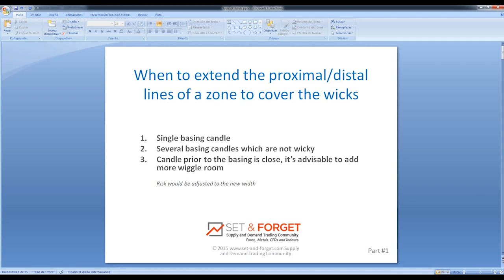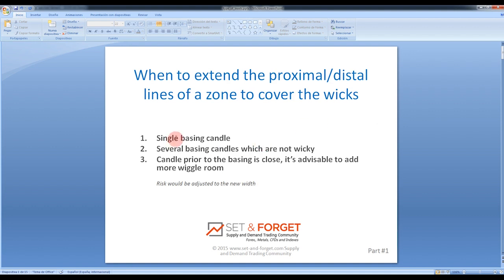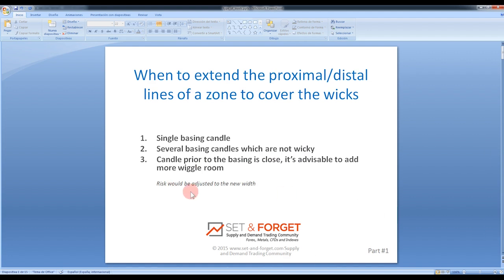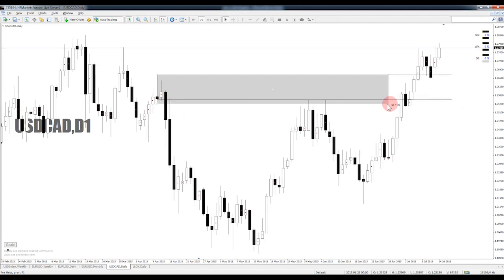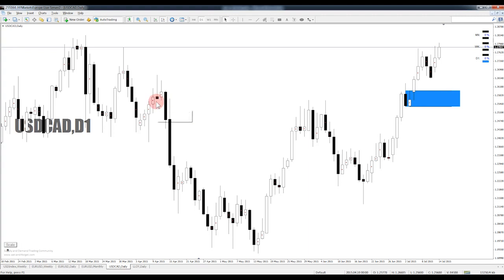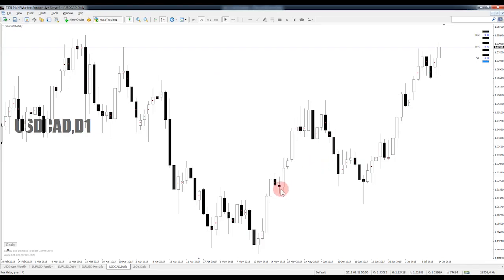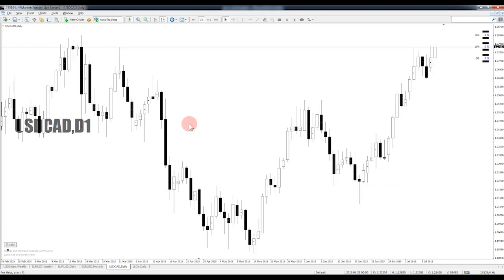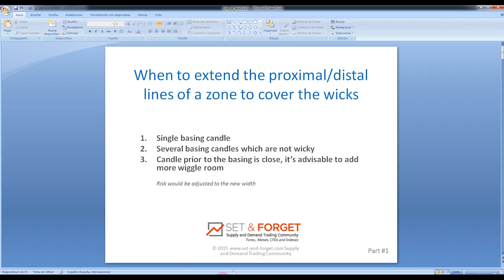9.2 - When to extend the proximaldistal lines of a zone to cover the wicks